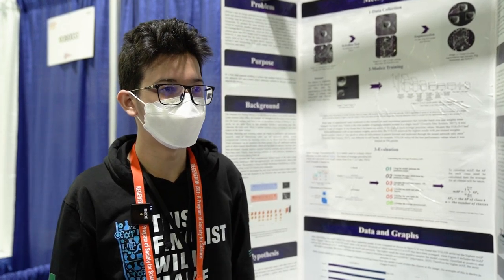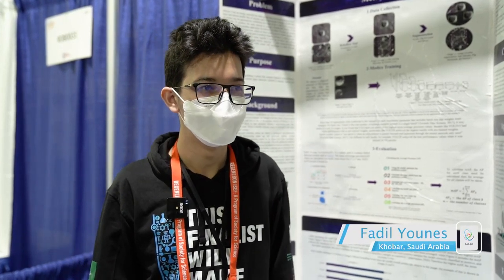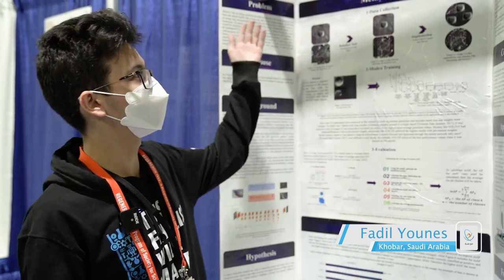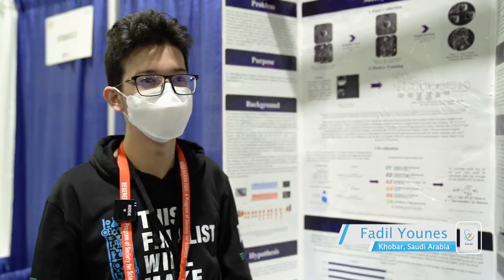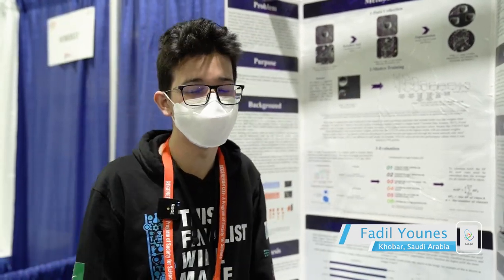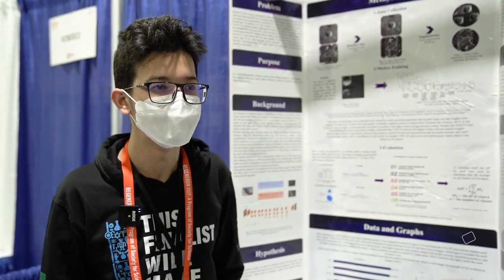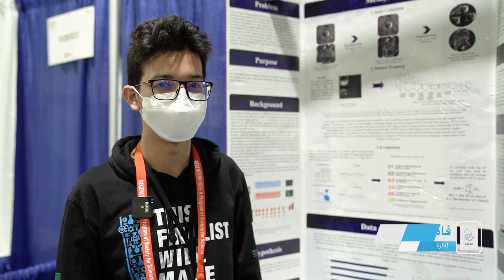الطالب فاضل يونس في آيسف 2022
Fadil Younes, from the Saudi team, explains his project in RegeneronISEF 2022 “A Novel Object Detection-Based Method to Detect Craters and RIlles on the Lunar Surface”.